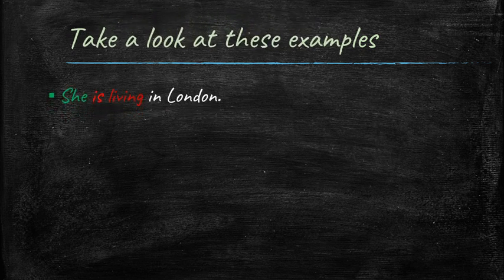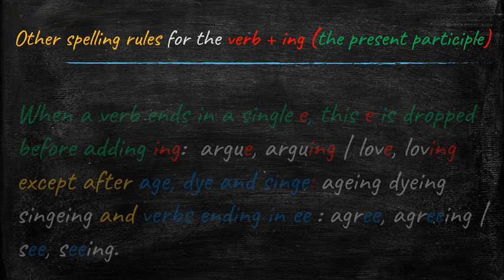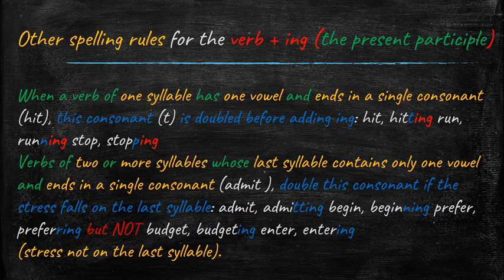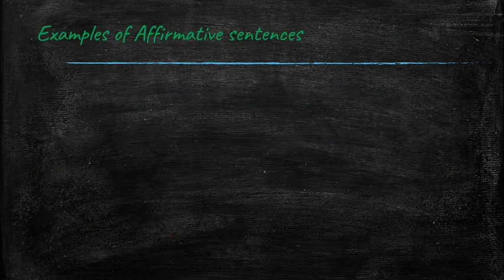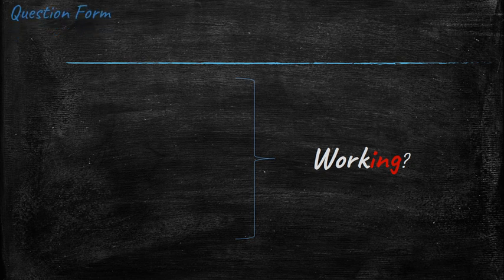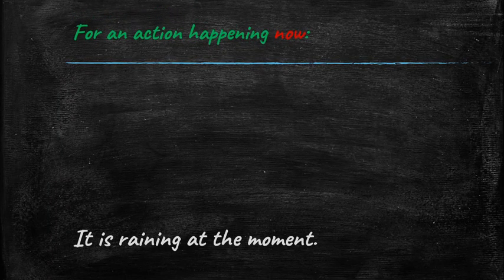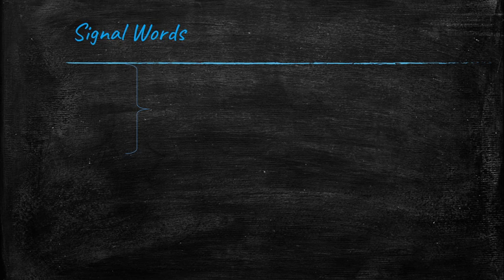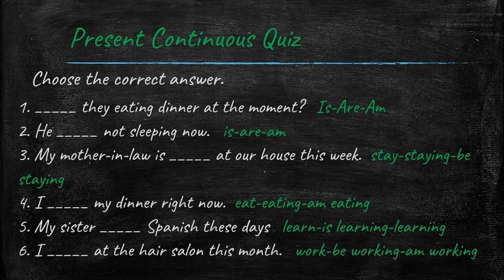Present Continuous - 2nd Year Bac English Grammar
Present Simple Continuous:
1 Form
2 Use
3 Short Quiz